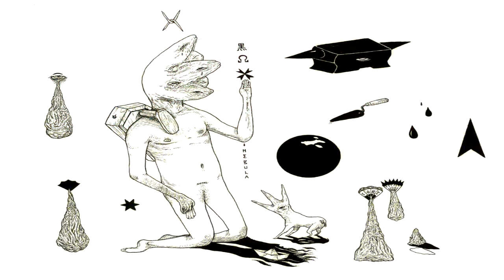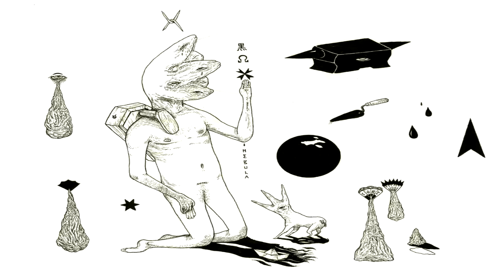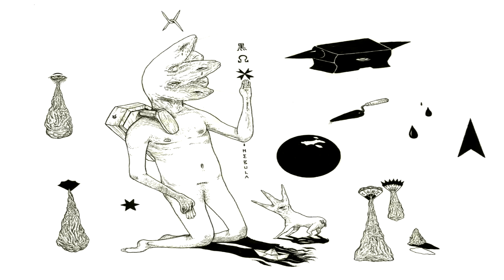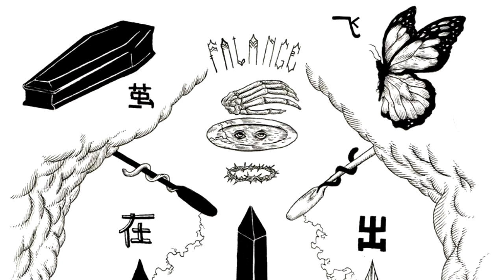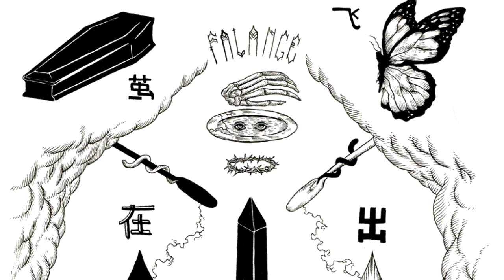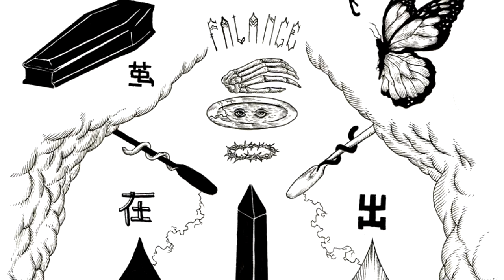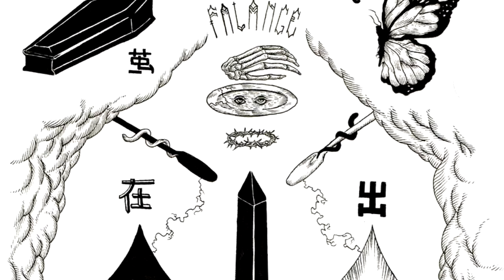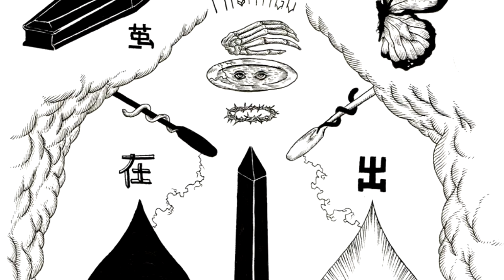Artist Spotlight - Eduardo Taborda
Seems Eduardo has fallen off the internet in the past few years, i wasn't able to find his work elsewhere or any active contact. If you find anything, post below or PM me. His work is worth looking into!